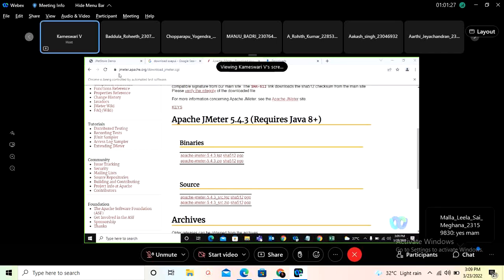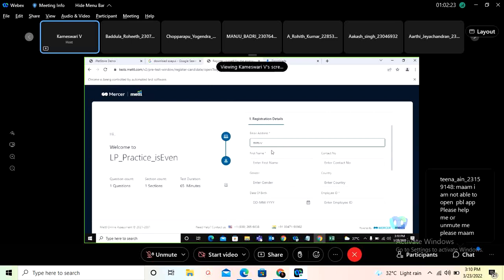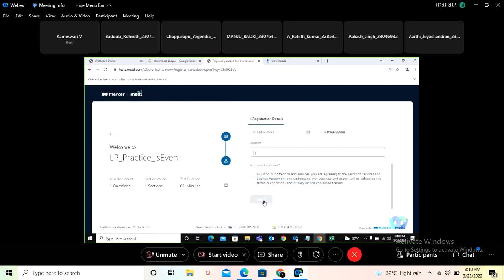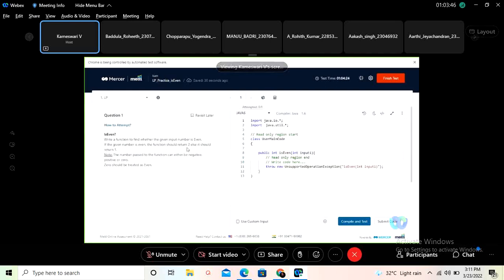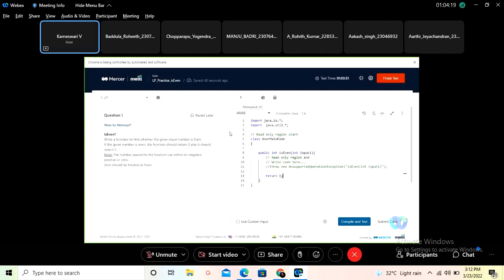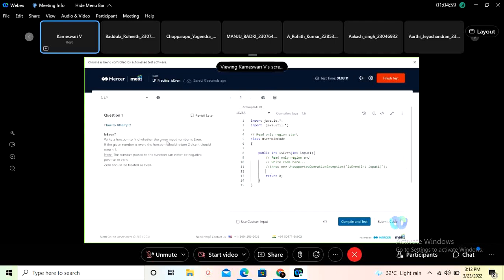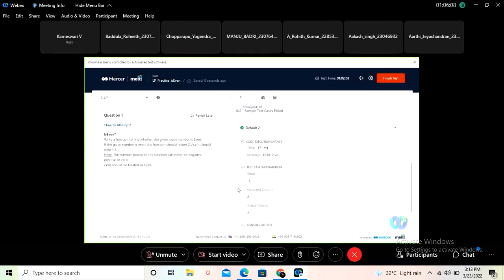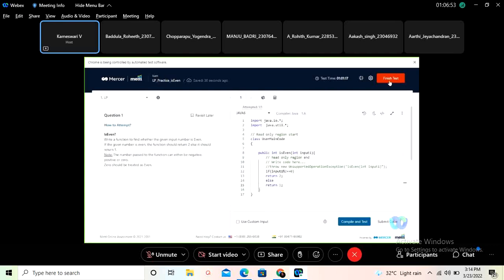Wipro||Digi-Testing - AUTOMATION TESTING|| 23 03 Day 7